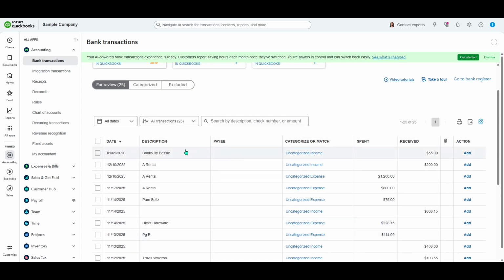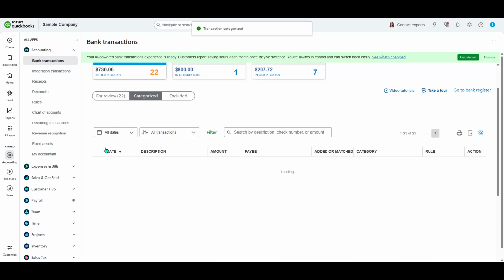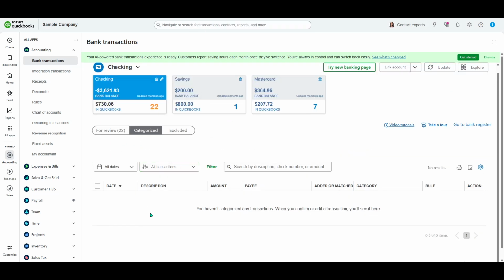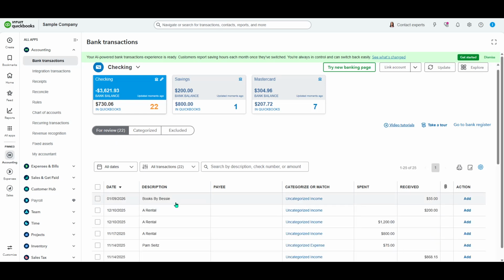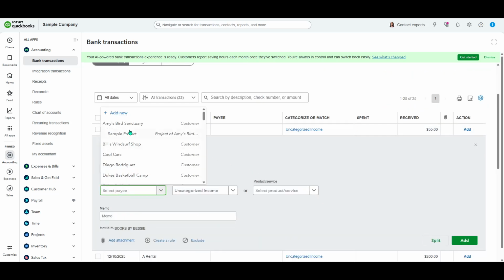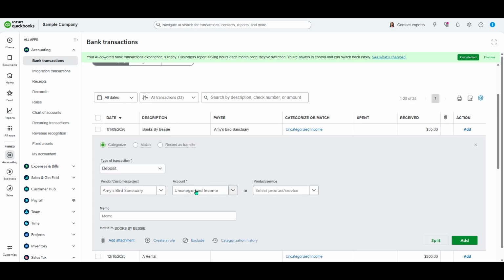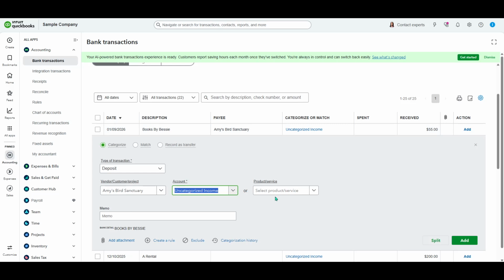QuickBooks Online: How to Edit and Correct a Payment That’s Already Deposited (New Interface 2026)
Learn how to edit and correct a payment that’s already been deposited in QuickBooks Online using the new interface—without breaking your books! In this 2026 step-by-step beginner tutorial, I’ll show you how to safely undo deposits, fix applied payments, re-deposit correctly, and avoid common mistakes that cause reconciliation issues. Perfect for beginners, small business owners, and bookkeepers fixing payment errors in QuickBooks Online.

quickbooks online edit payment already deposited, correct deposited payment quickbooks online 2026, quickbooks online new interface fix deposit, undo deposit quickbooks step by step, edit customer payment quickbooks online, fix undeposited funds errors quickbooks, beginner quickbooks tutorial, small business bookkeeping payments, quickbooks deposit corrections, quickbooks reconciliation issues